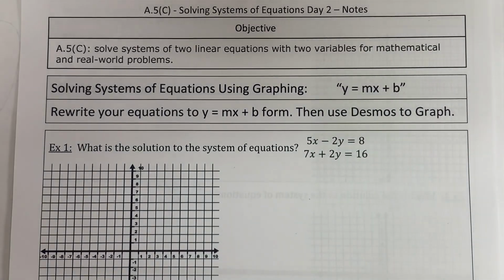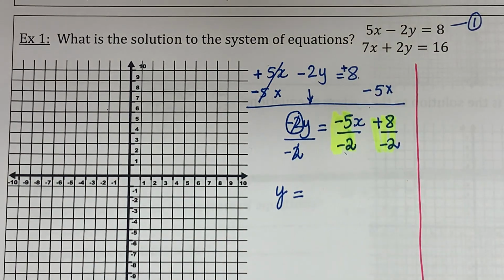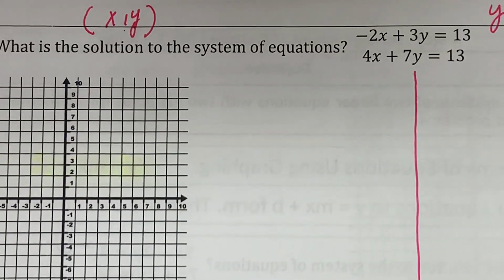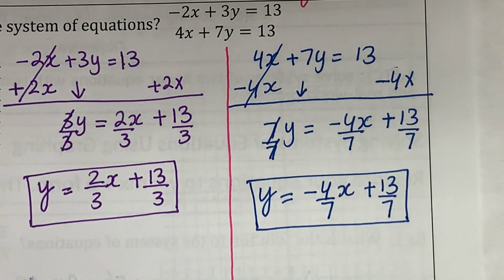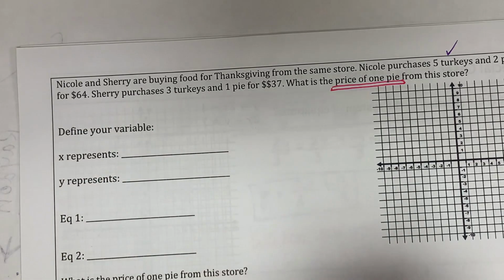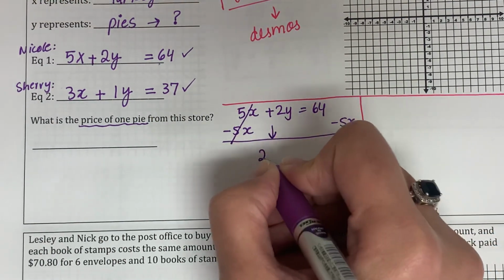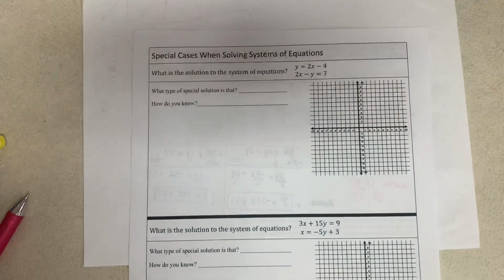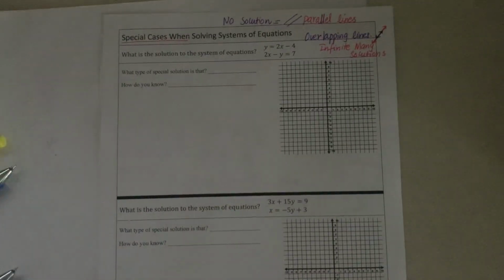Solving System of Equations using Graphing Method